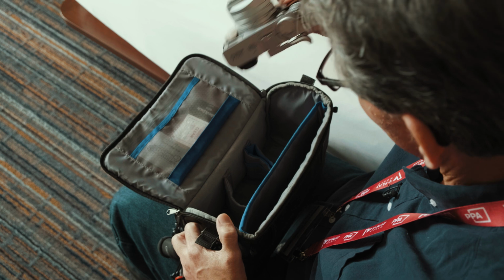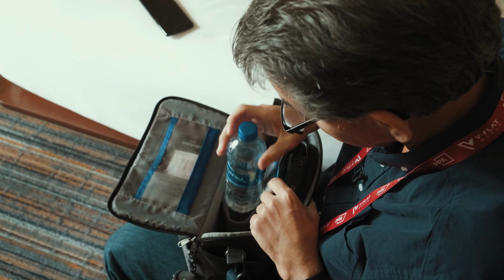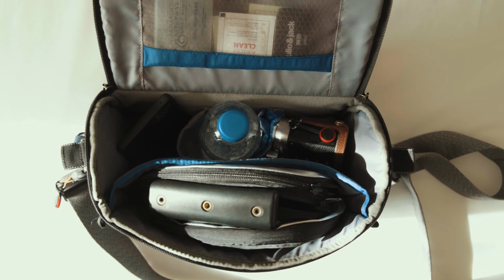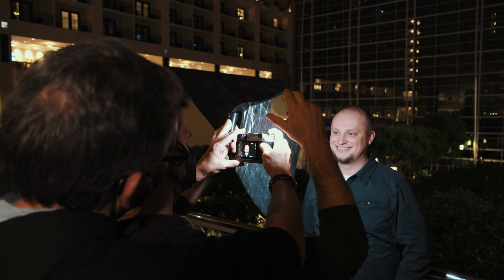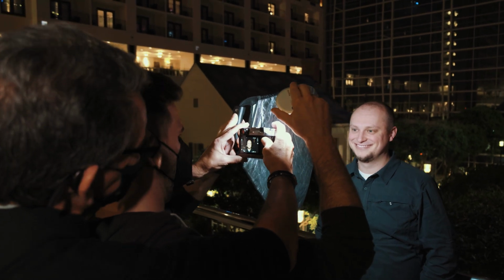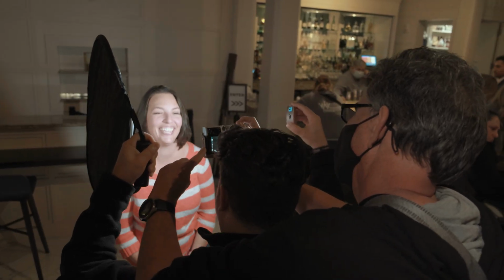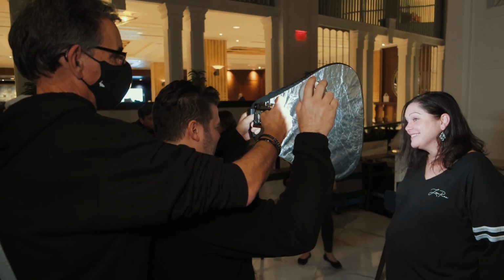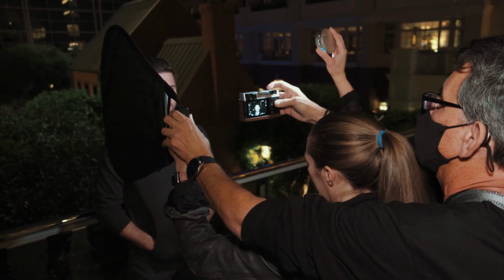FujiX100V Quick Location Portraits!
Can I photograph professional photographers using just my Fuji X100V, a Godox R1 light and a small reflector? Watch and find out! All the images are on my Instagram

Fuji X100V
Godox R1 Light
Neewer Small Reflector
Think Tank Mirrorless Mover 30i Bag